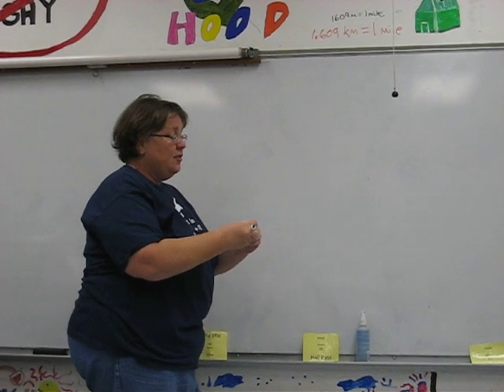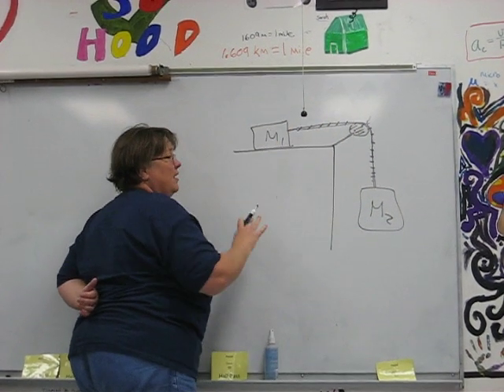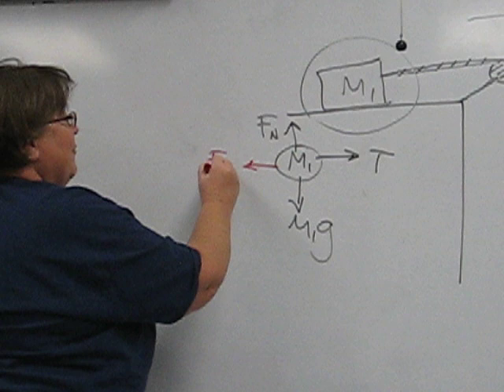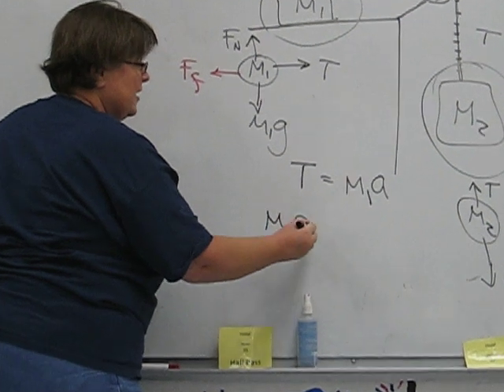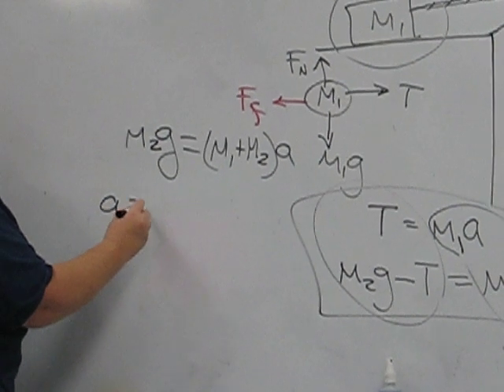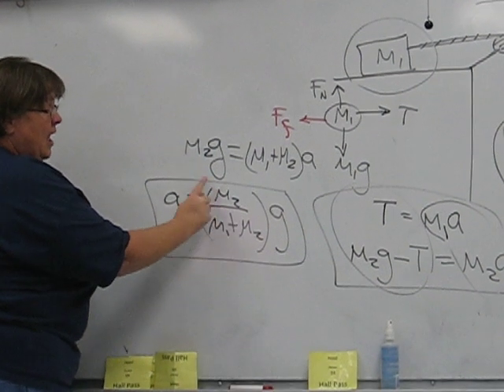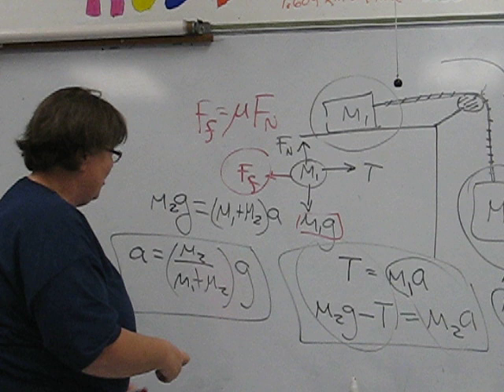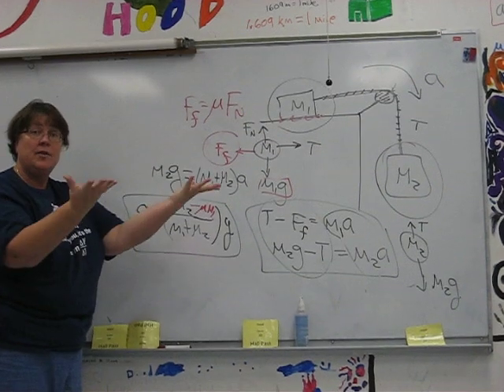Mass on Table Accelerated by Hanging Block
Dr. Hood determines the acceleration of a hanging mass connected to a block on a table (with and without friction).  The connection is with an inelastic (stretchless) massless string over an ideal (frictionless, massless) pulley.